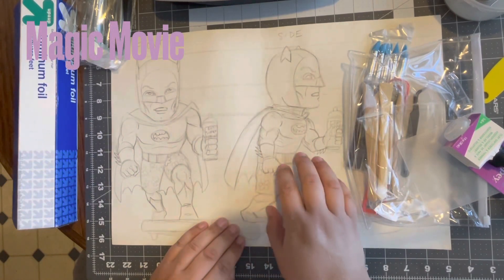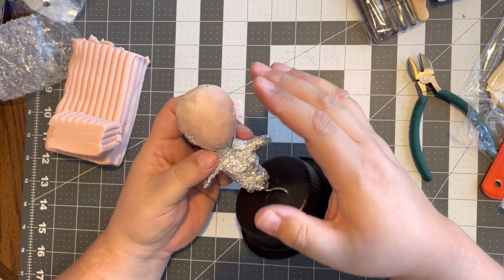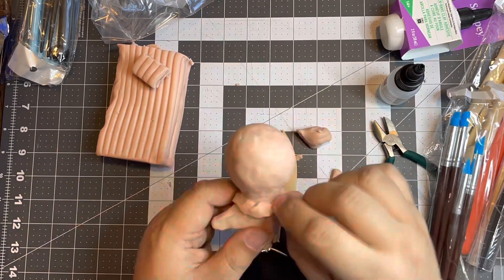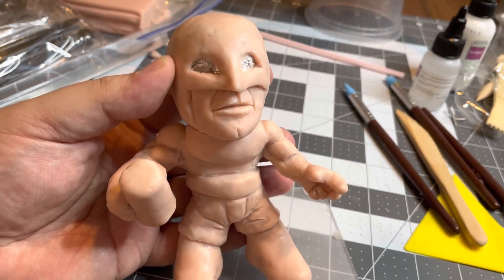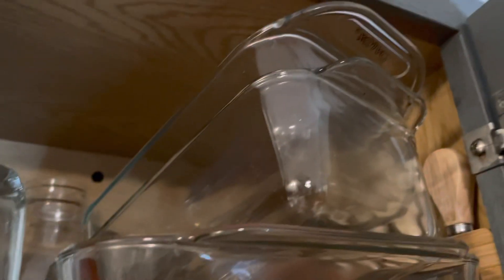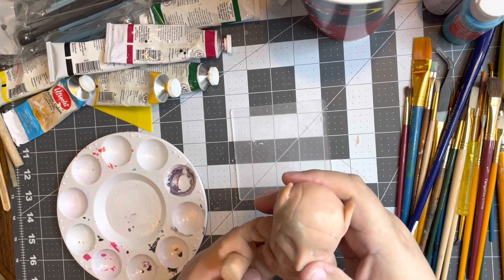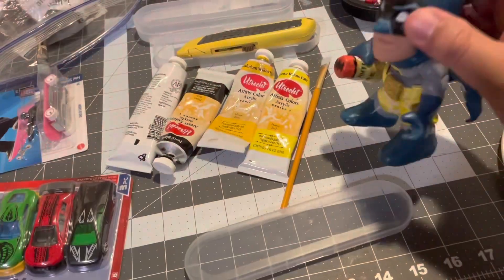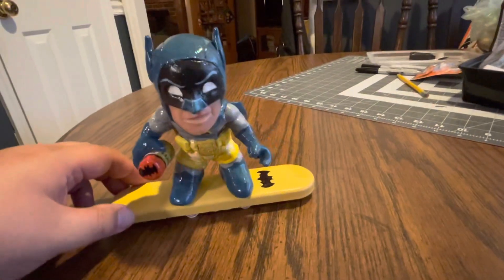Happy Meal Toy Build Preview Trailer